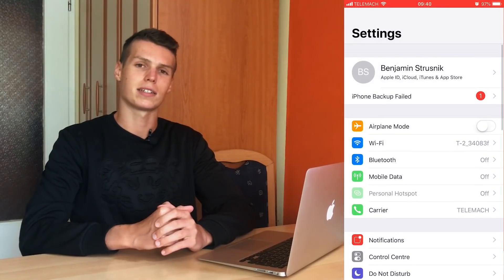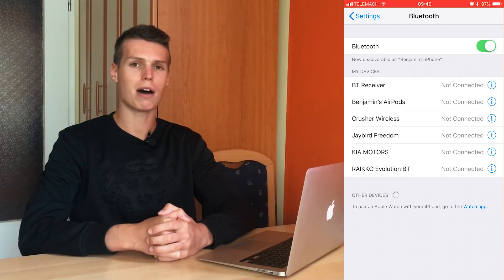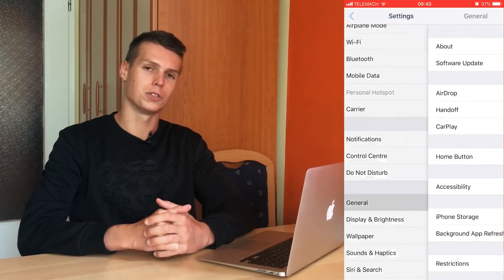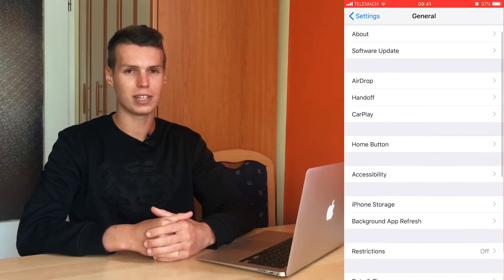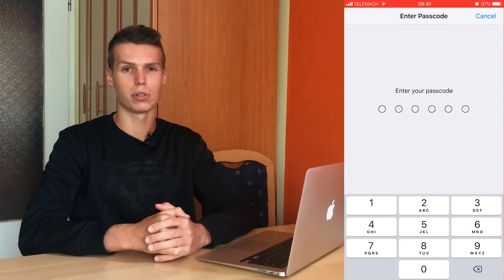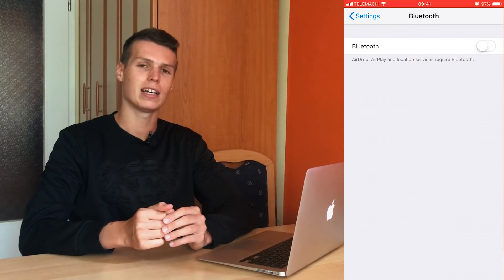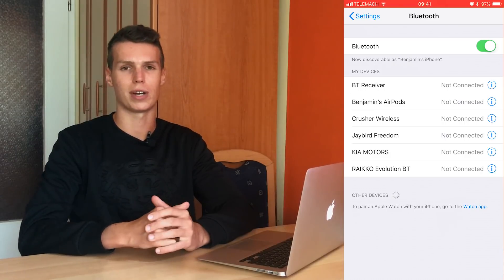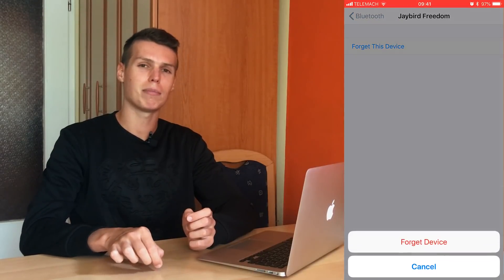HOW TO FIX BLUETOOTH AND PAIRING PROBLEMS IN IOS!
Bluetooth problems and Bluetooth not working on iPhone is quite a common problem. This video will show you how to fix Bluetooth on iPhone not working and other iOS Bluetooth pairing problems. This Bluetooth fix is really easy and it will solve all Bluetooth connecting issues on iPhone and iOS. Enjoy.

musical.ly: @BTechTalk